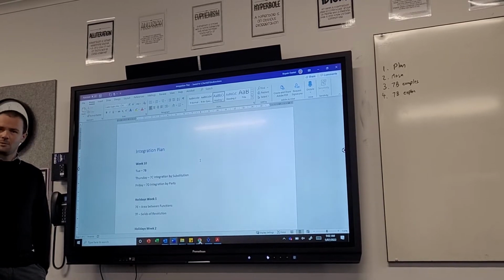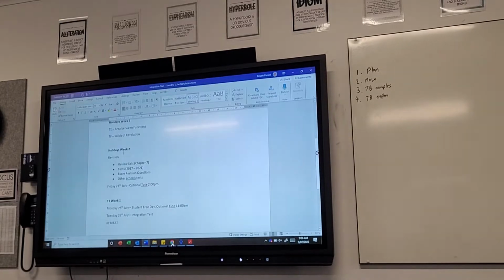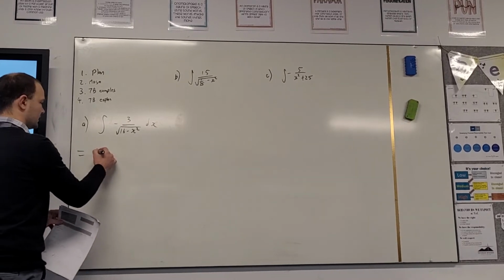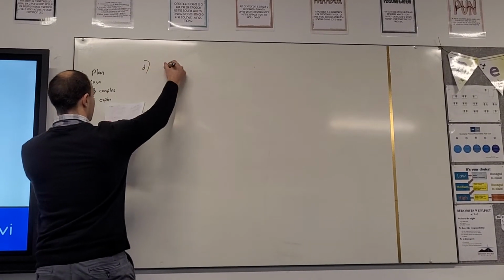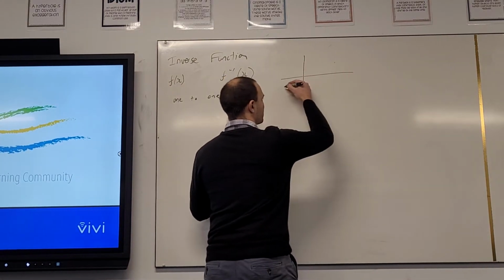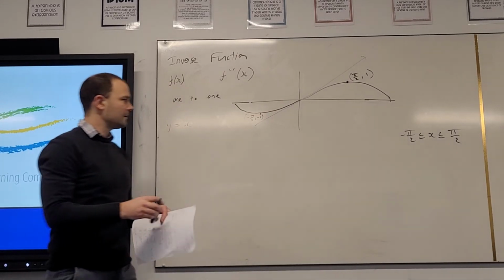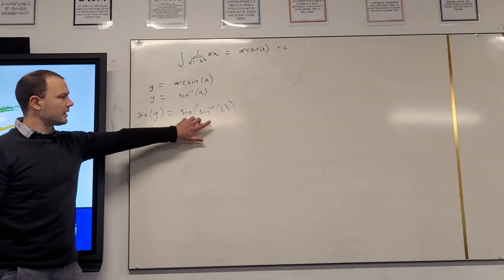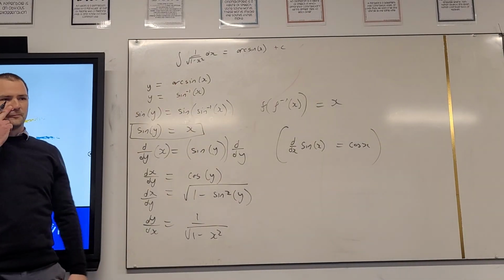7B Integrating to the Inverse Trig Ratios